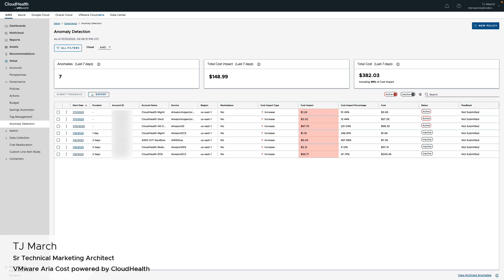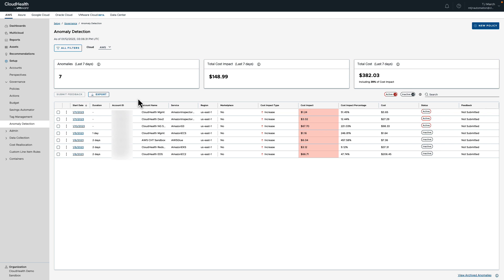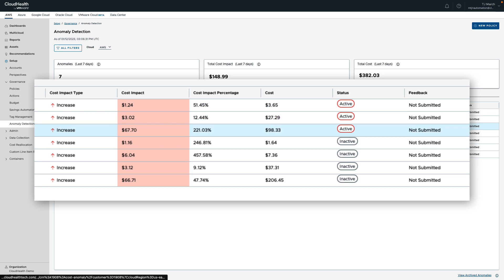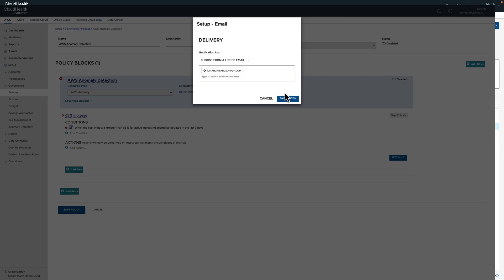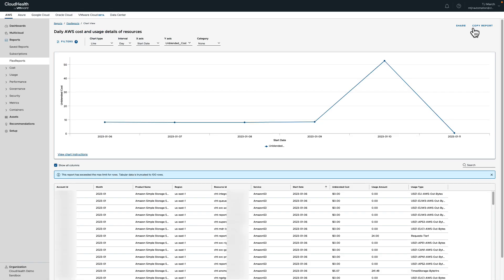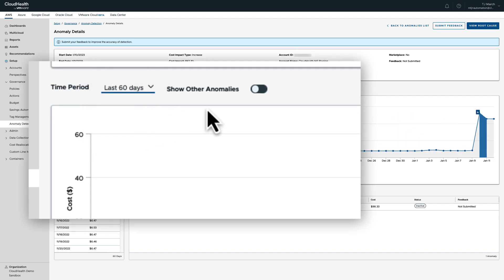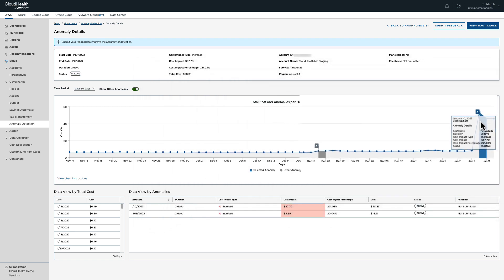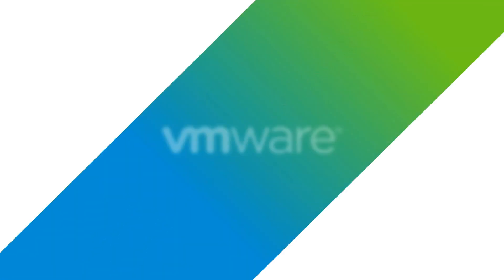VMware Aria Cost in 90 Seconds or Less - Anomaly Detection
As part of our "VMware Aria Cost in 90 Seconds or Less" series, this video dives into the VMware Aria Cost powered by CloudHealth platform to give a quick overview of Anomaly Detection.